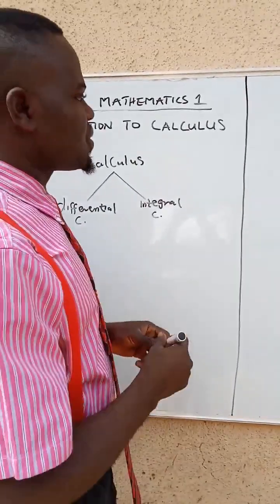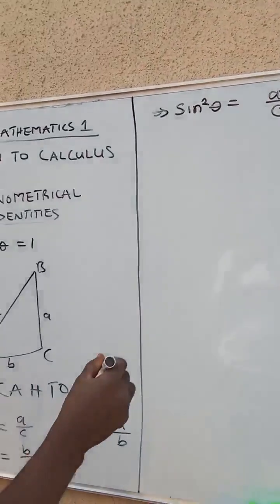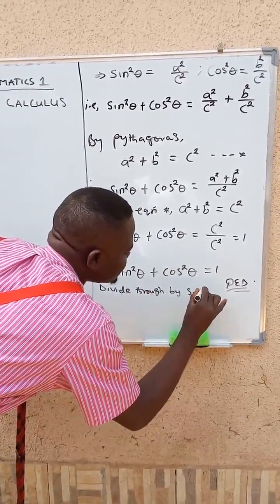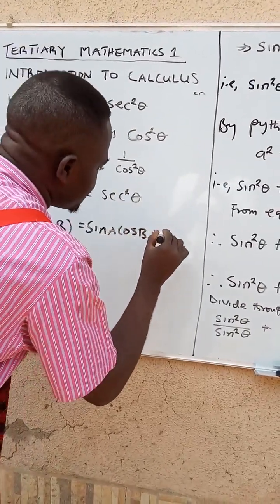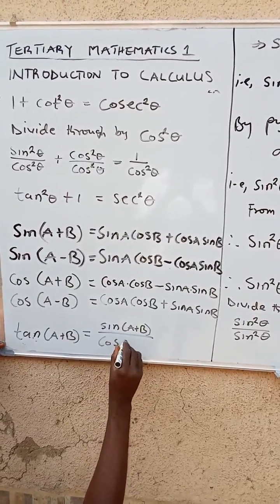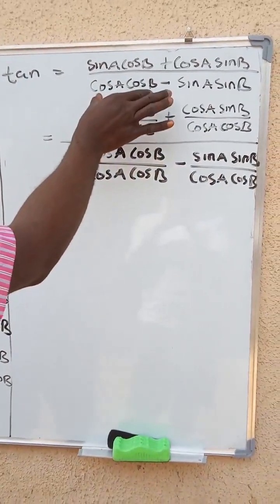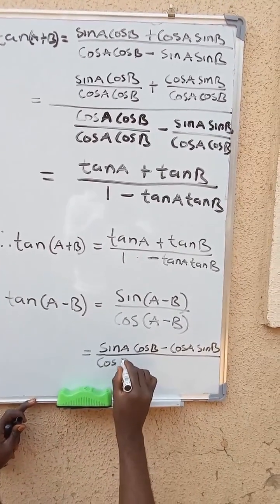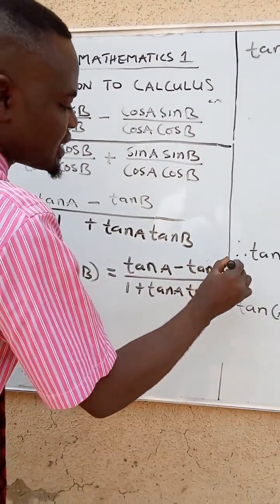mathematics mathstricks math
Tertiary Mathematics 1

BRAIN TEST CHALLENGE SEVEN:
Having watched the video and,  if A=B=t, show that:

a. sin2t = 2sintcost
b. cos2t =cos²t - sin²t = 2cos²t - 1 = 1 - 2sin²t
c. tan2t = 2 tant/1 - tan²t

The cockcrow in the video was an attestation to the importance of Calculus in our lives.

Important links:

(download the video via this link)